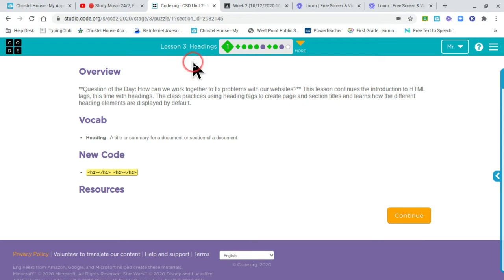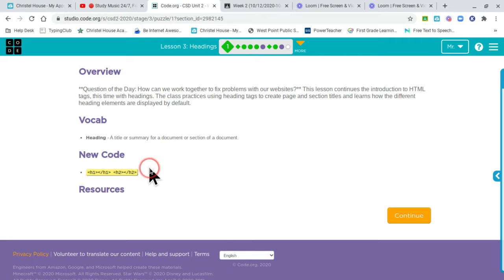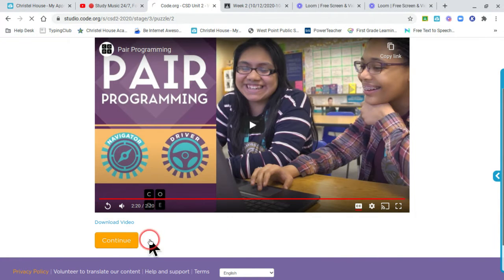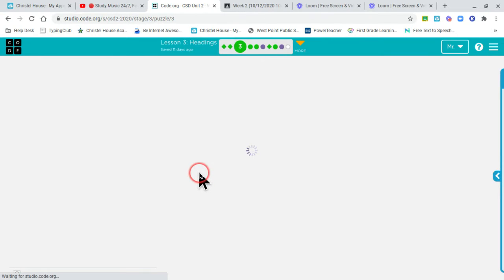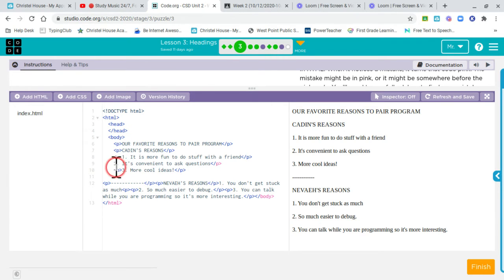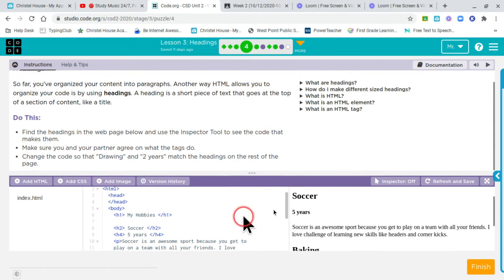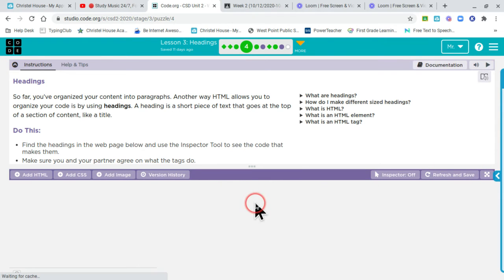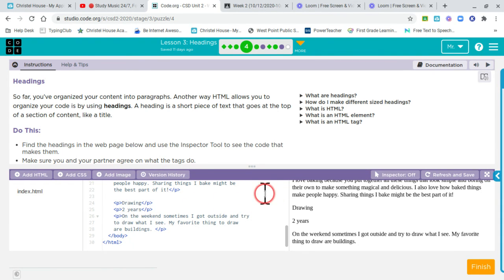Code.org - CSD Unit 2 - Web Development ('20-'21): Lesson 3 Headings #1-4